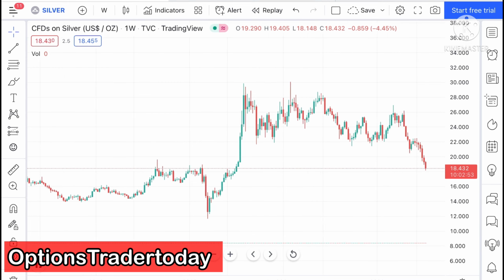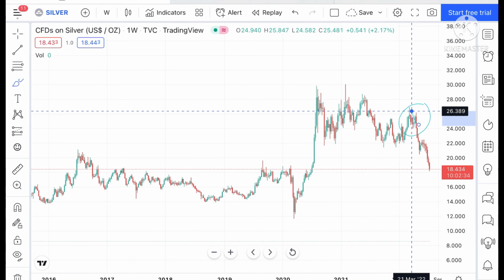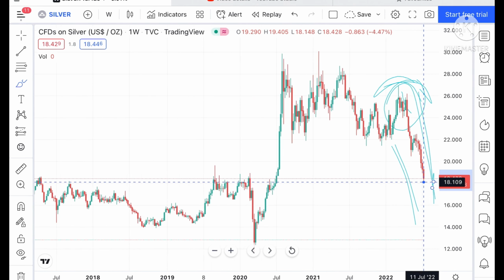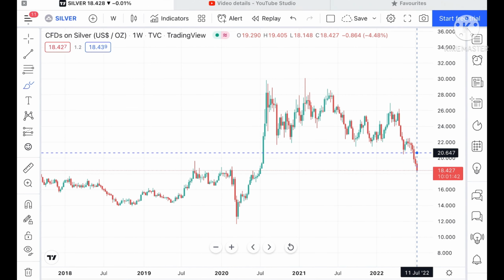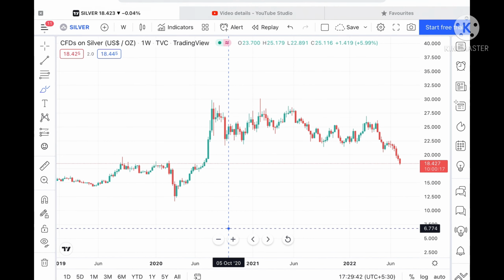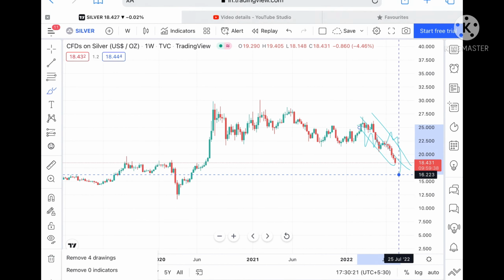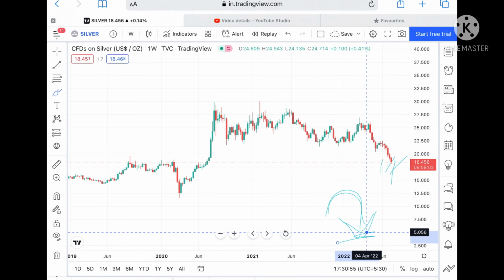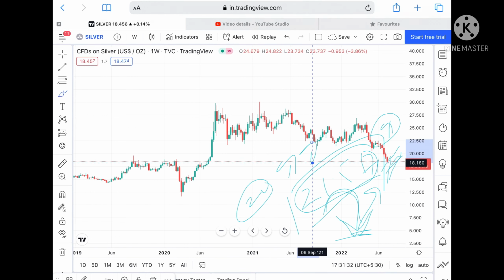Silver Price Analysis || 18-22 July 2022 | Silver Price Forecast | Is This The Best Time To Invest?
silverPrice Analysis 18-22 July 2022 ||  silver price July 2022 || silver Price Outlook in 18-22 July 2022 || Is this The Best Time To Invest In silver || silver price forecast July 2022

Twitter.com/deepakzbro